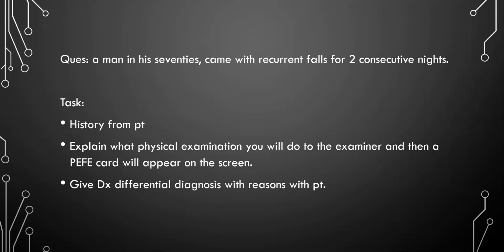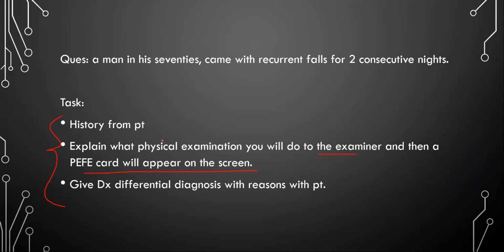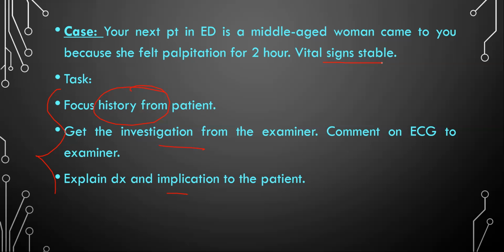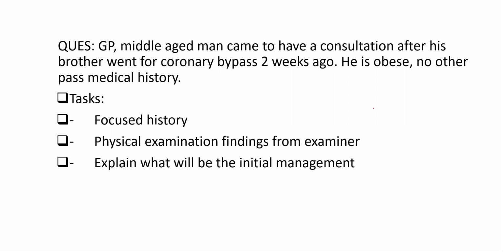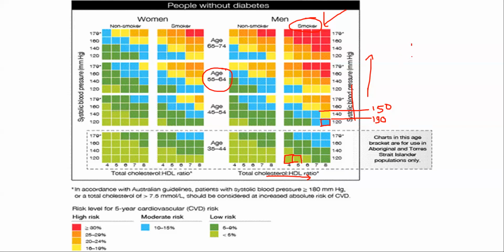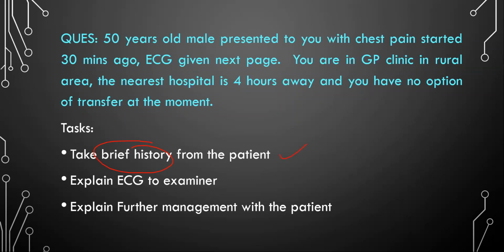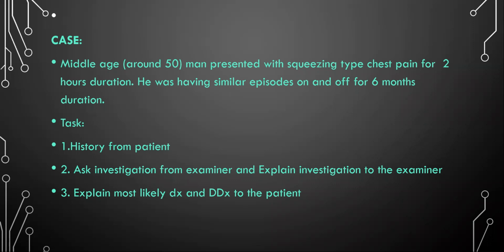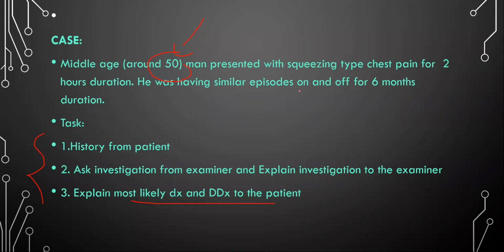FIRST AID AMC CLINICAL Cardiology Roleplay May 2023